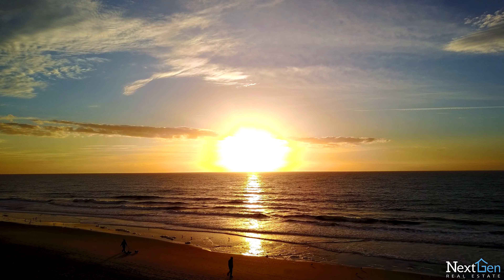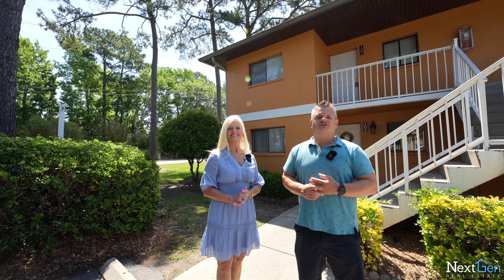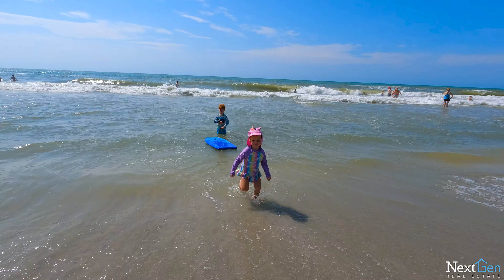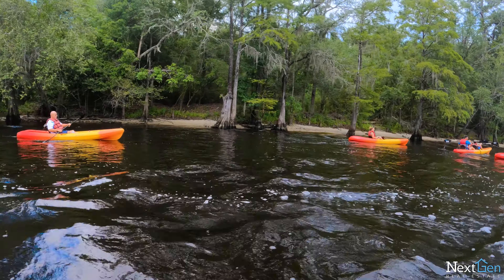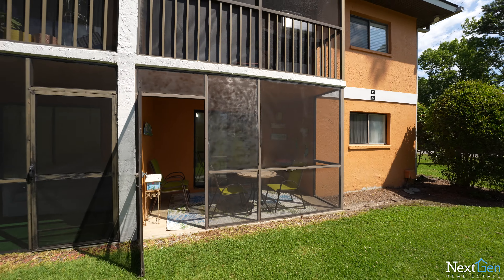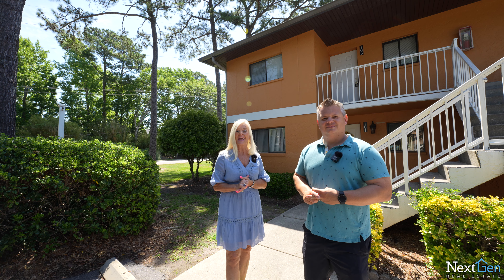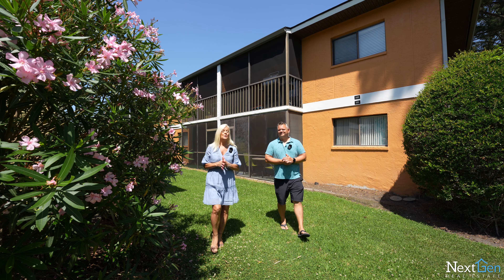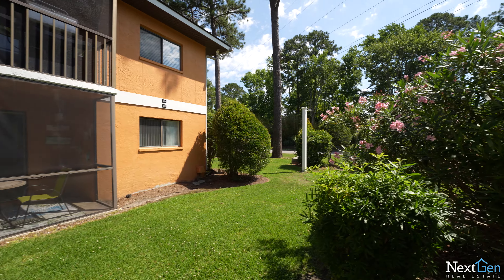Inside an Affordable Condo in Myrtle Beach SC $150k!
This condo comes furnished!  This is an affordable condo in Myrtle Beach.  Close to the beach, restaurants throughout Myrtle Beach, activities, Intracoastal Waterway, and the airport!  Come live the beach life that won't break the bank!  This 2 bedroom, 2 bath condo features a 1st floor condo lifestyle, and a pool that is a 1-minute walk out the back door!

Like us!